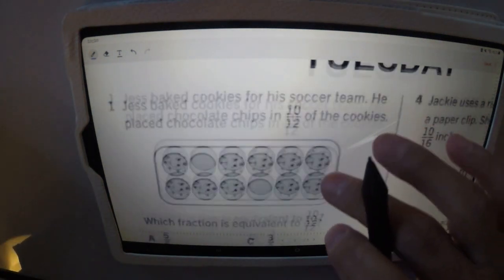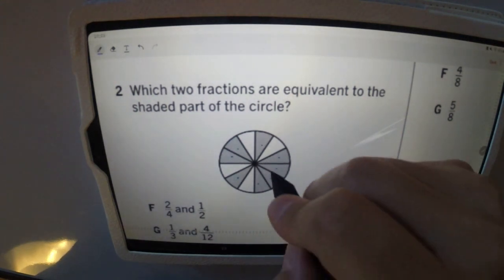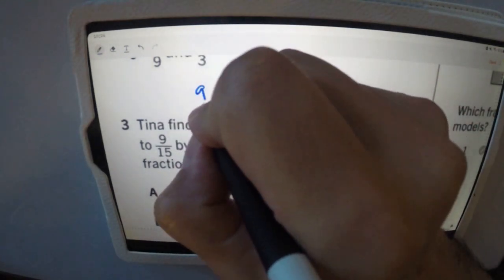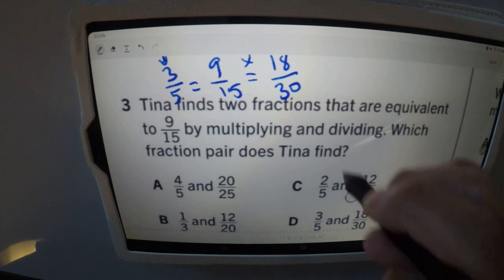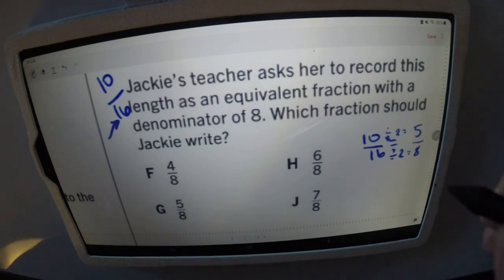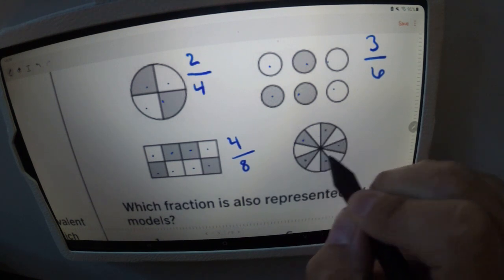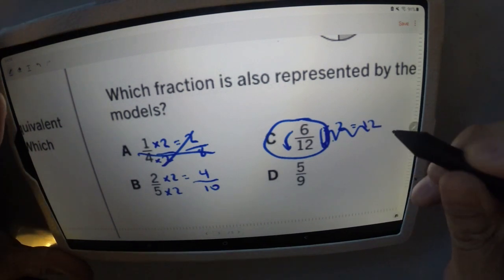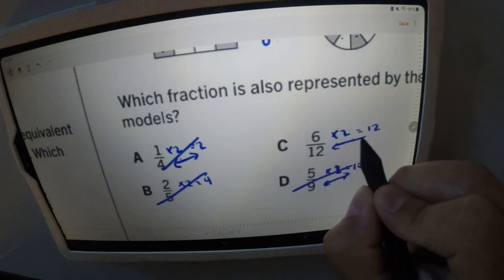Dylan's Math Homework October 10, 2023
Learning how to compare fractions.